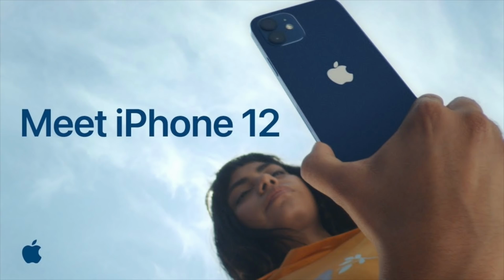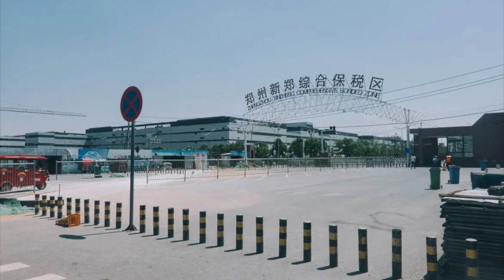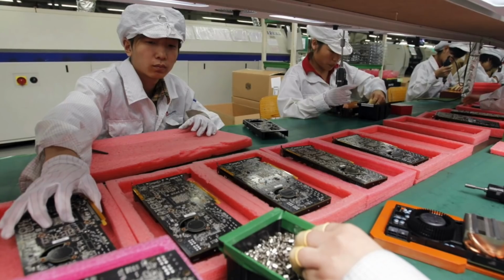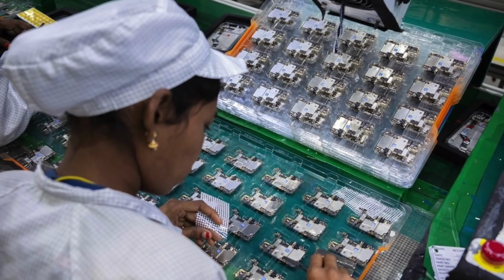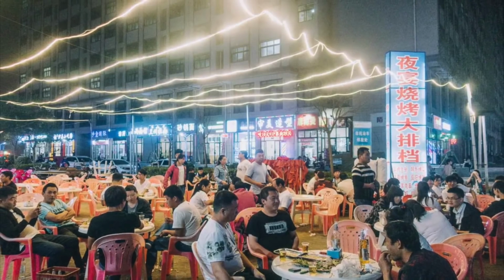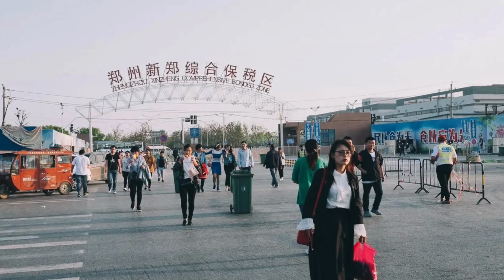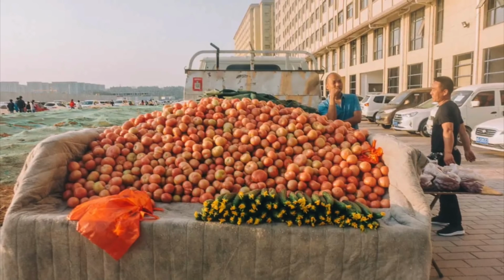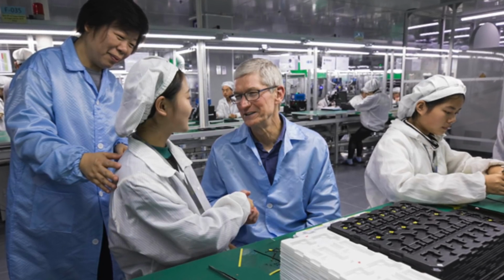Inside Apple's iPhone Factory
Apple hires the most brilliant minds in Silicon Valley to help create their innovative products. The most popular of which, is the iPhone. Most of us are familiar with the team who conceived the idea, but what about the teams of people actually assembling the devices? They’re one of the largest workforces in the world, helping Apple produce half a million iPhones every day. There’ve been many stories about these factory workers in China, but we rarely catch a glimpse of what daily life there is really like. So in this video, I’m going to explain what it’s like to be inside Apple’s iPhone factory.